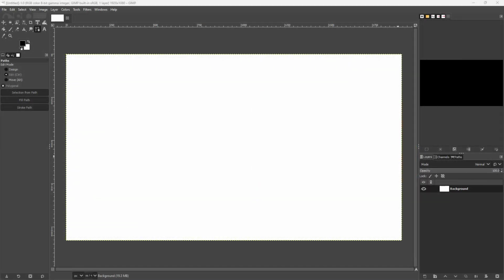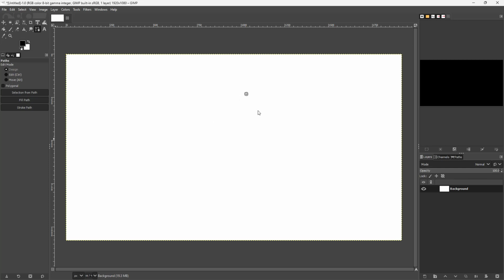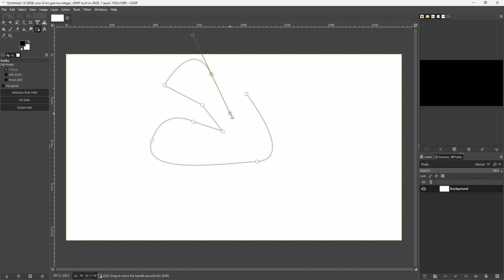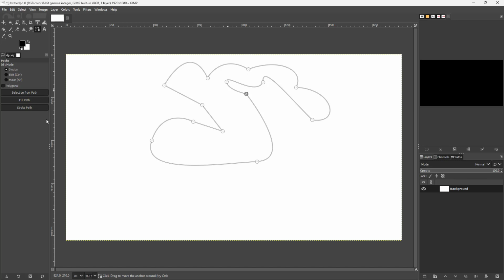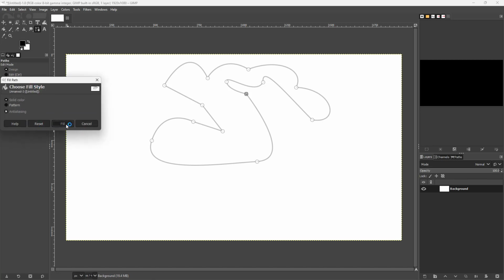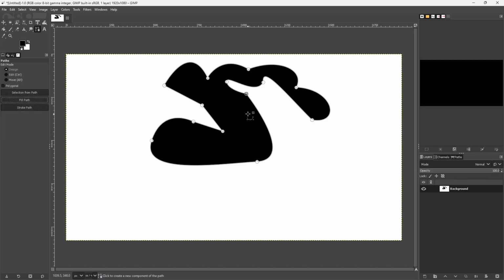GIMP - Lesson 46 - Creating Curved Paths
In this tutorial, we will be discussing about Creating Curved Paths in GIMP